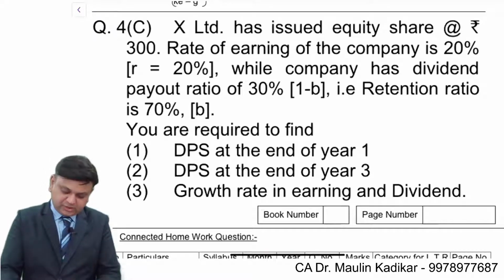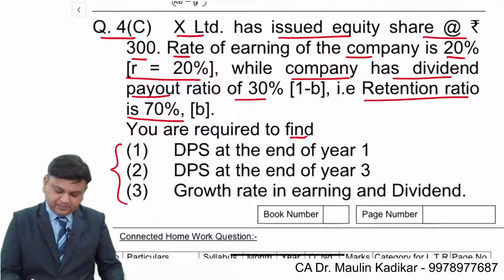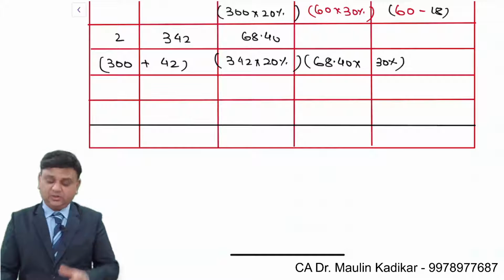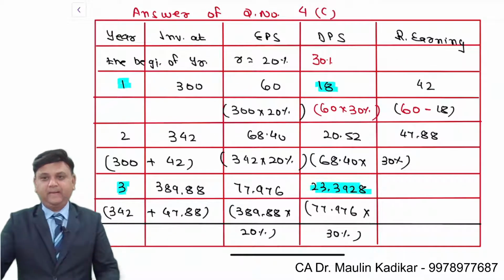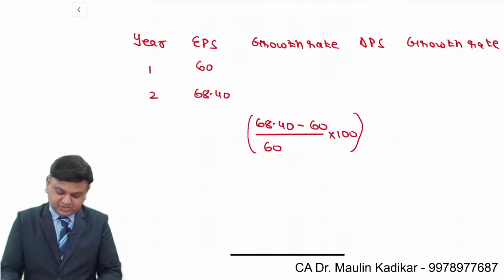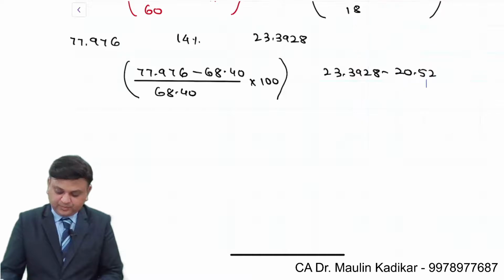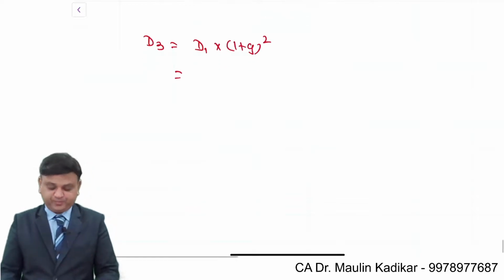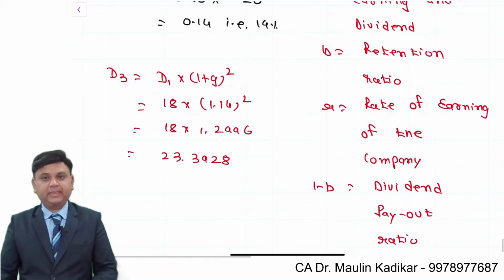Security Analysis and Security Valuation Concepts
X Ltd. has issued equity share @ ` 300. Rate of earning of the company is 20% [r = 20%], while company has dividend payout ratio of 30% [1-b], i.e Retention ratio is 70%, [b].
You are required to find
(1) DPS at the end of year 1
(2) DPS at the end of year 3
(3) Growth rate in earning and Dividend.